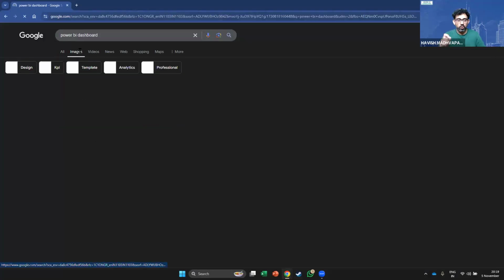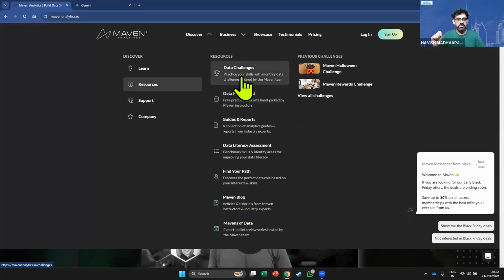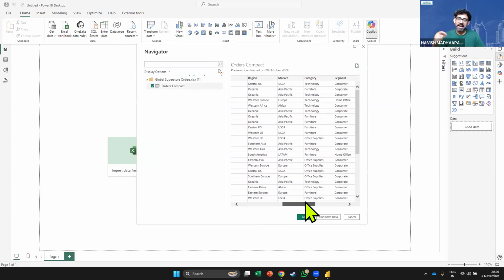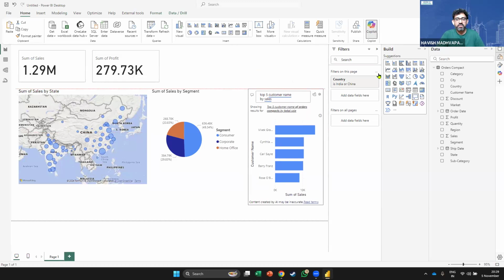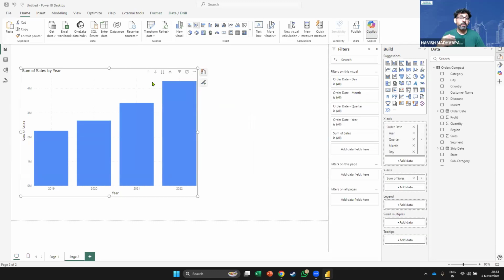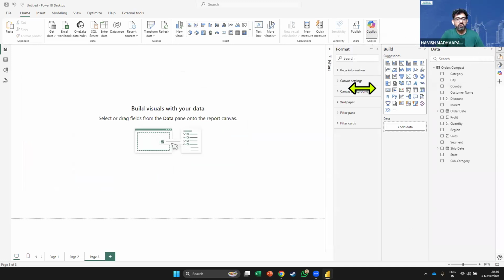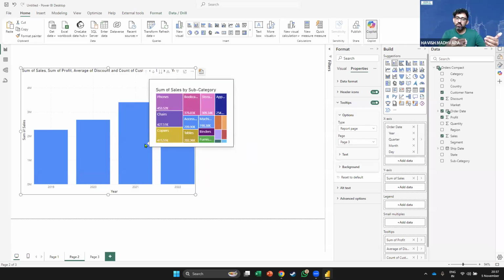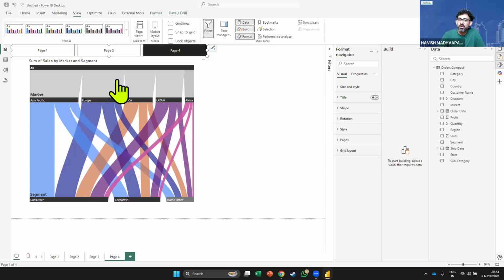Recap Session on Power BI Visuals (SSCBS Business Intelligence Batch 02)